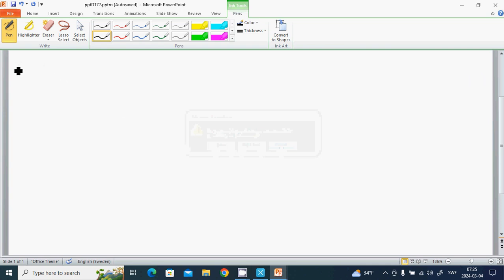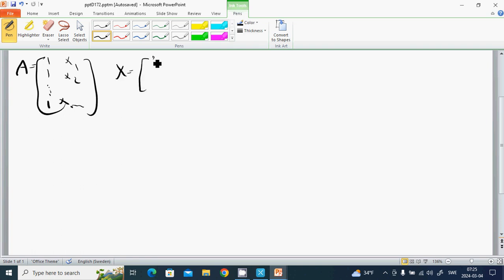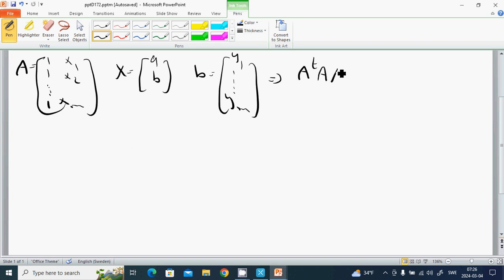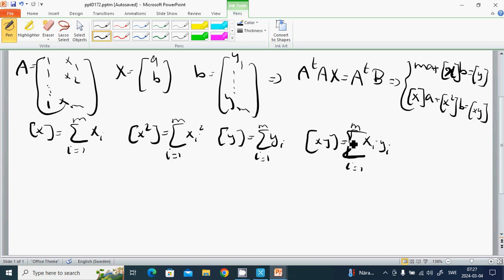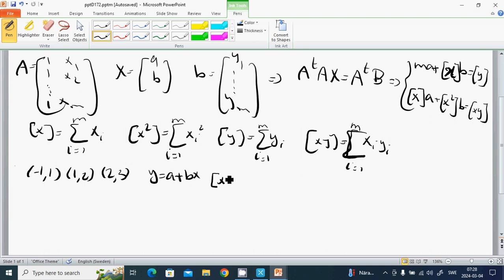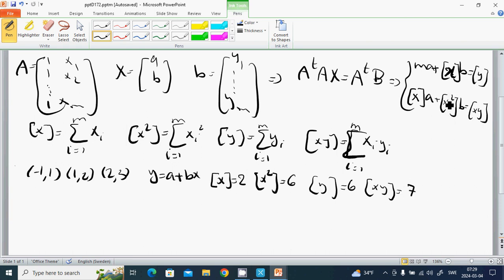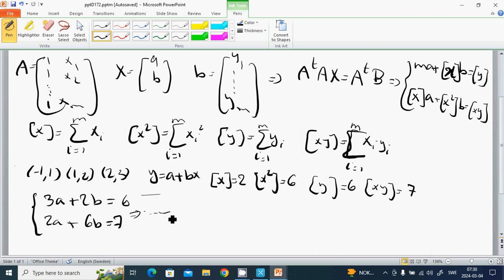8 algebra matrix part 4